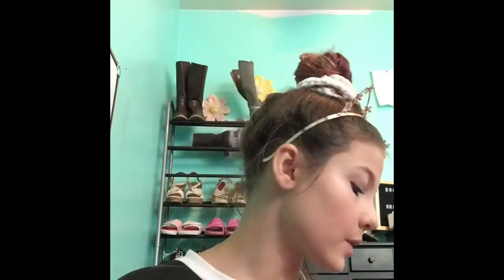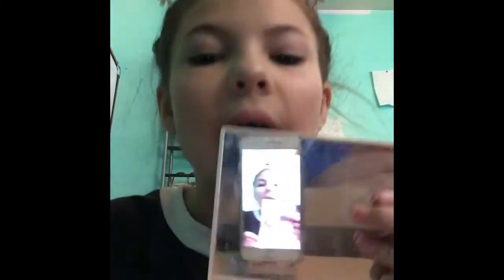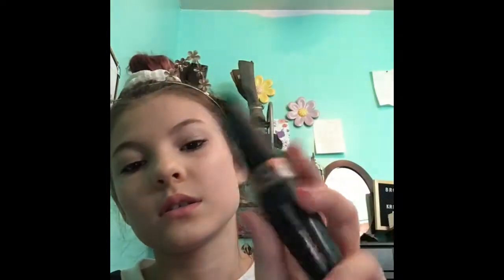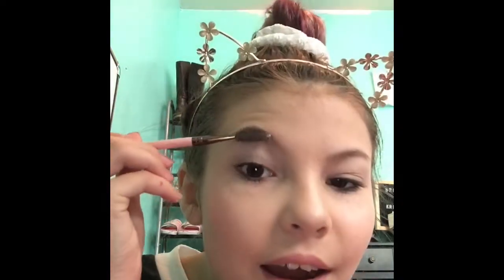Castle of colors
This is our first video!!! Remember to smile it looks good on you❤️